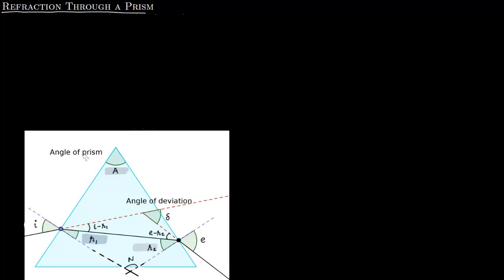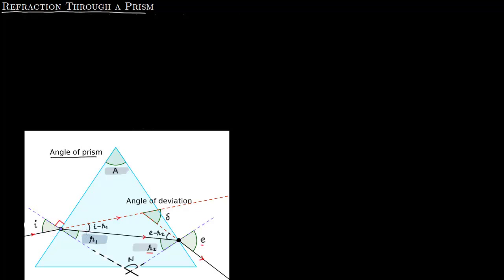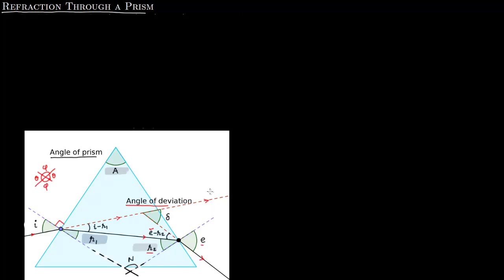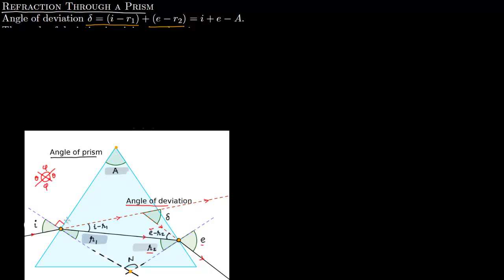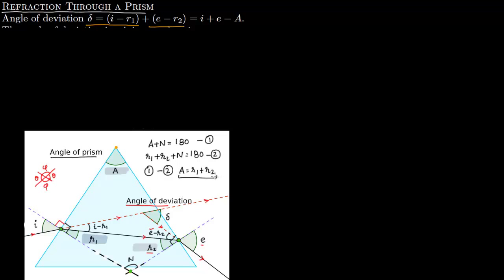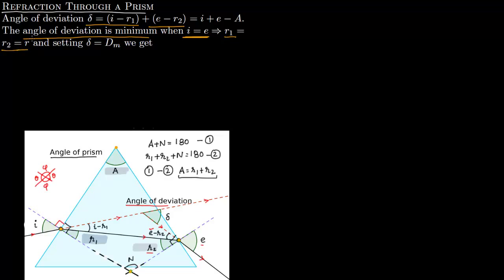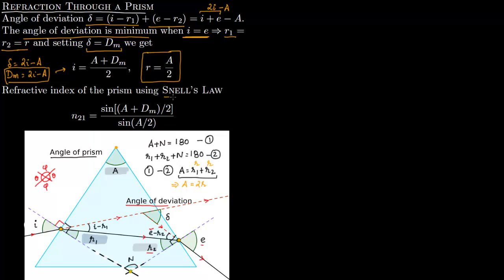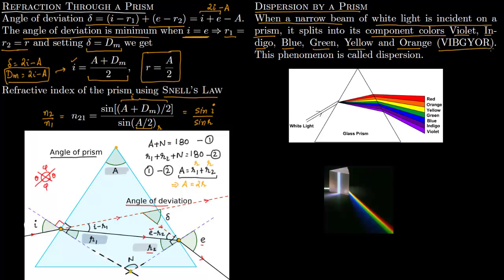9 9 Refraction and Dispersion through a Prism